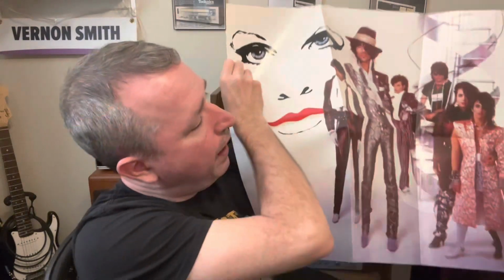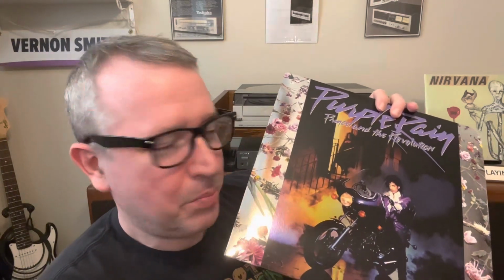Ep. 30: Purple Rain (& The Revolution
Prince’s masterpiece. FACT.

Except for the movie. The movie stunk.